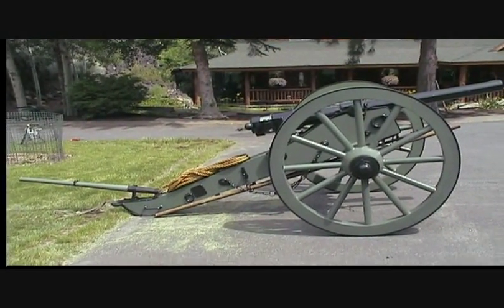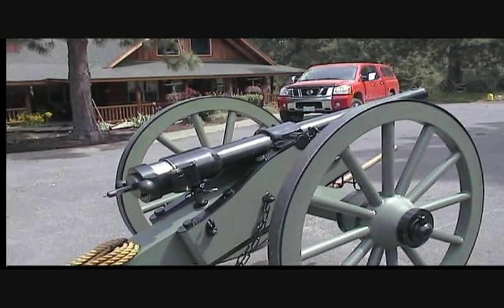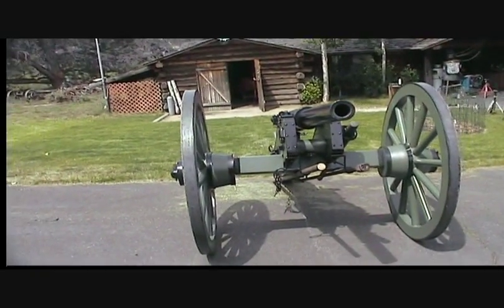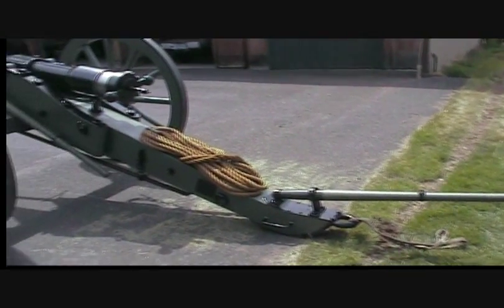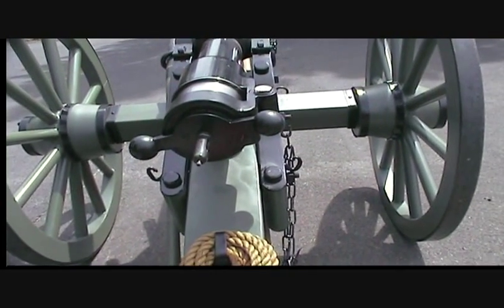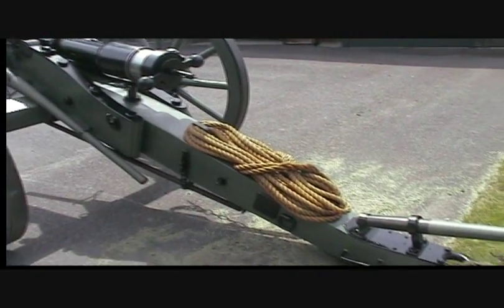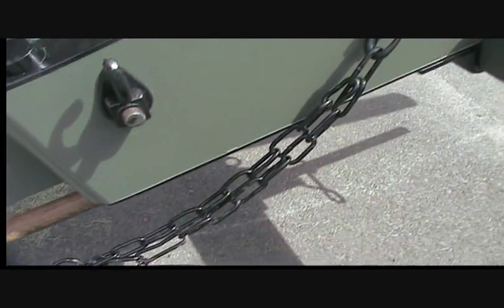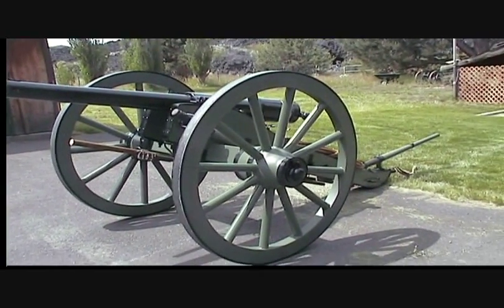The Number 3 field carriage mounted with a Civil War Whitworth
Just a short look at the finished number 3 field carriage with a Civil War Whitworth cannon mounted on it.